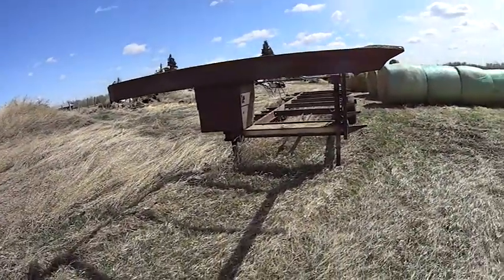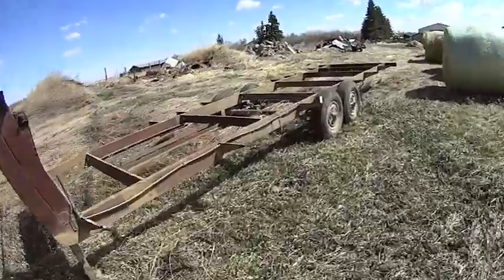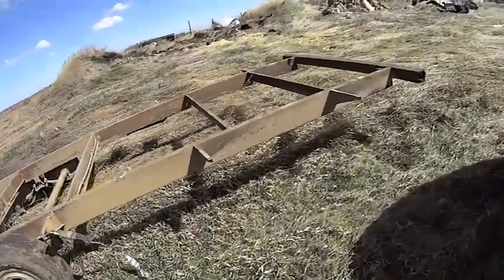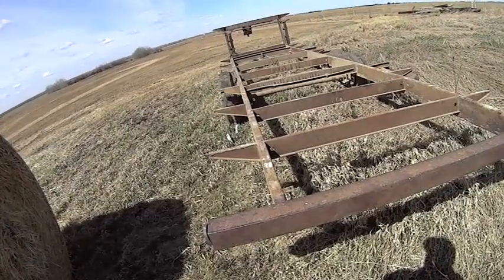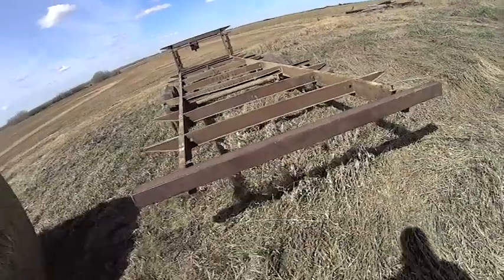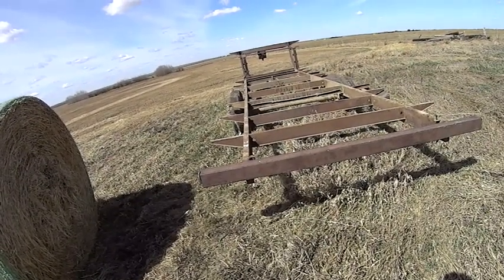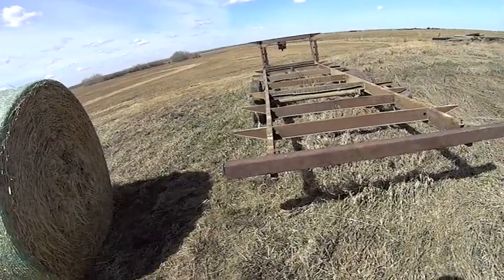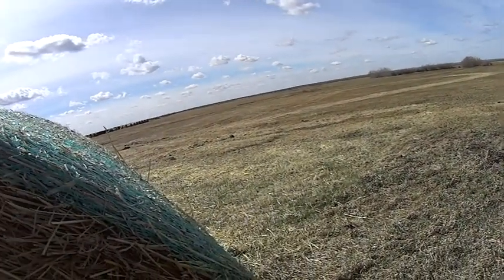Hay Trailer #2 update.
Farming and general related topics